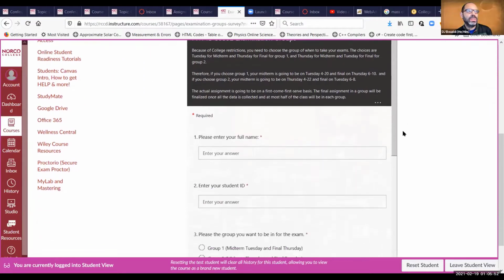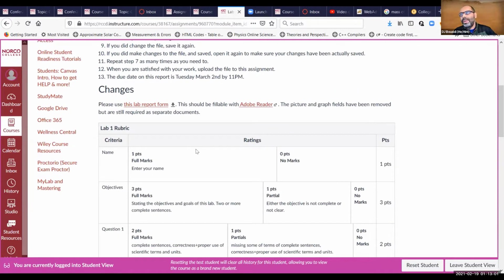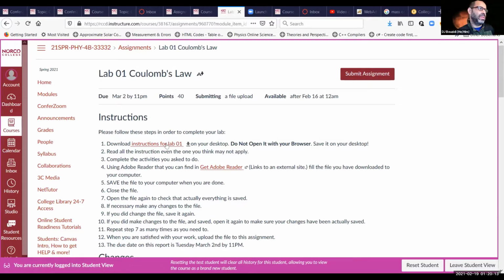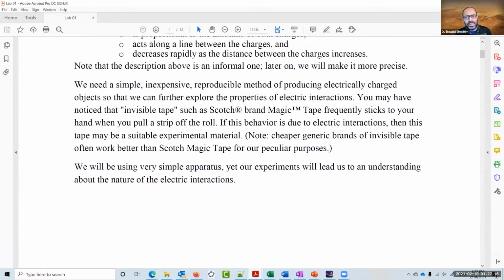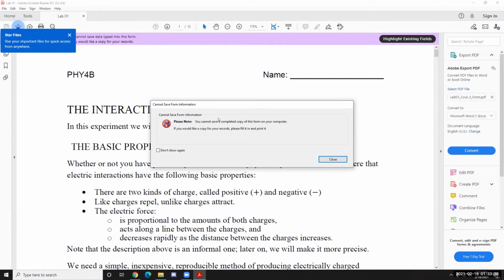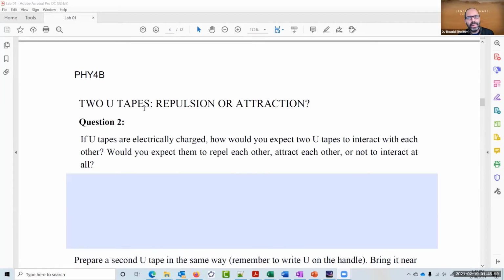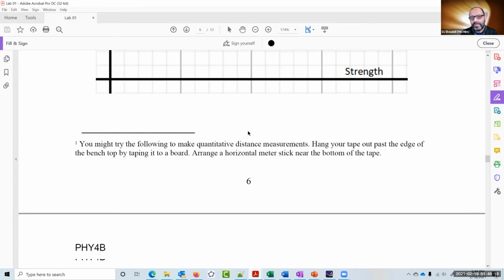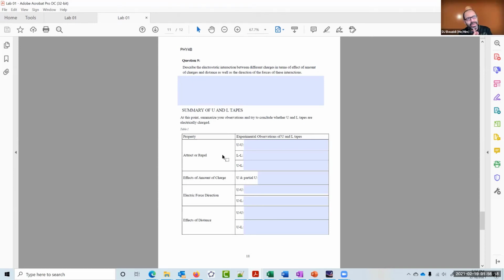PHY4 333SP21 Lab01